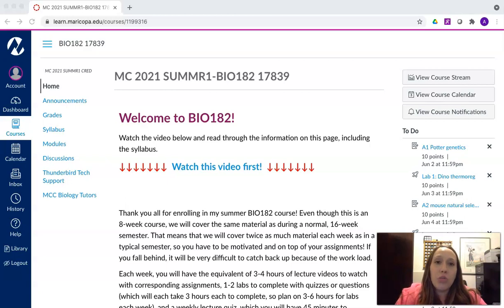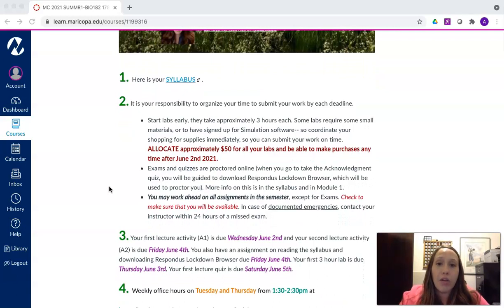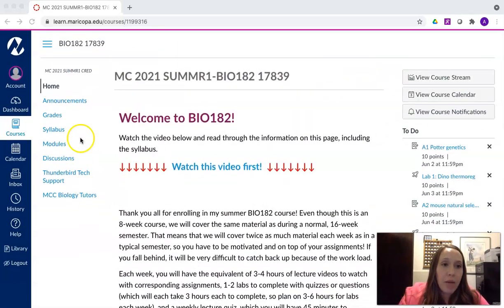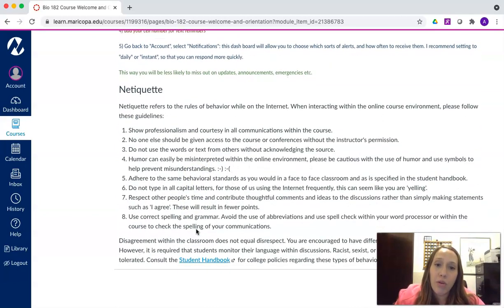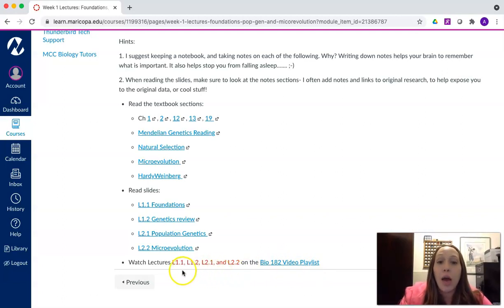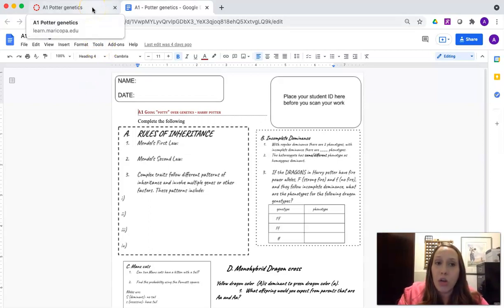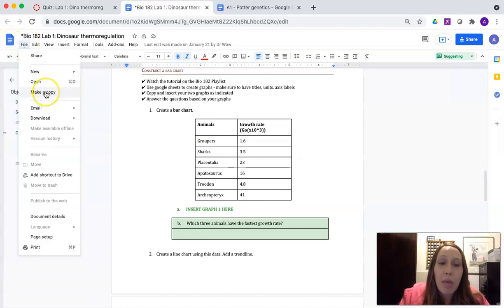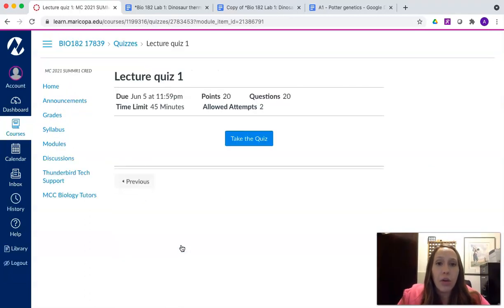Summer BIO182 Intro